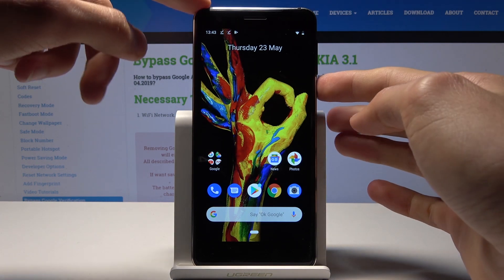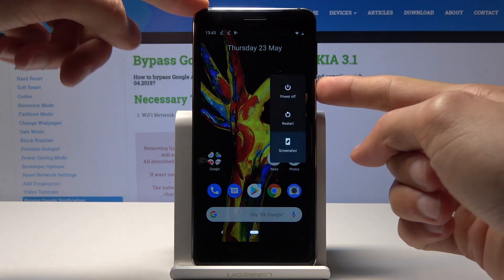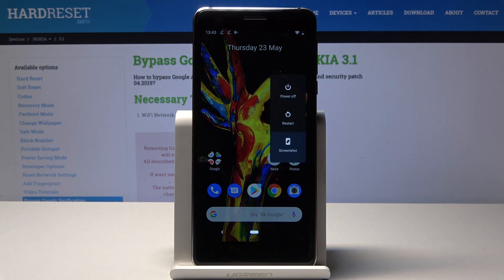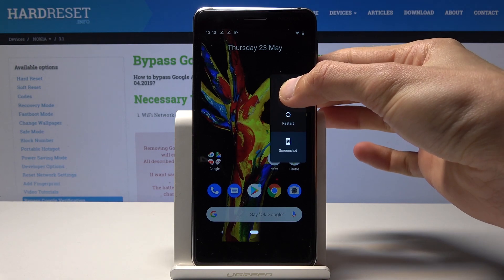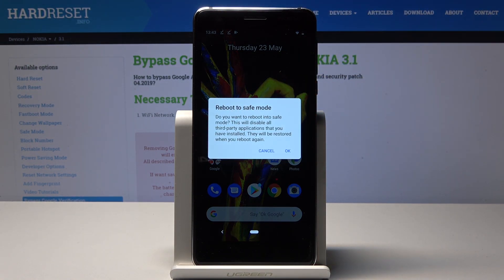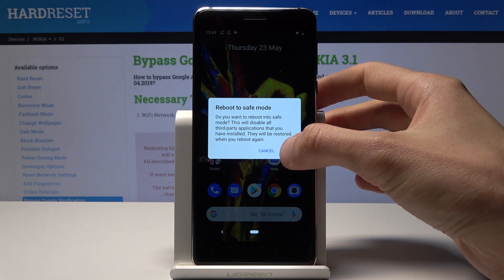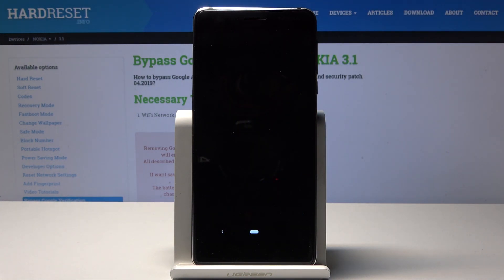Nokia 3.1 Safe Mode / How to Enter & Quit Safe Mode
In this simple video tutorial, we will show you how to boot Safe Mode in your device. If you want to run on your mobile without third-part apps that’s mean you have to follow our instruction.

How to boot Safe Mode in NOKIA 3.1? How to open Safe Mode in NOKIA 3.1? How to enter Safe Mode in NOKIA 3.1? How to quit Safe Mode in NOKIA 3.1? How to exit Safe Mode in NOKIA 3.1?